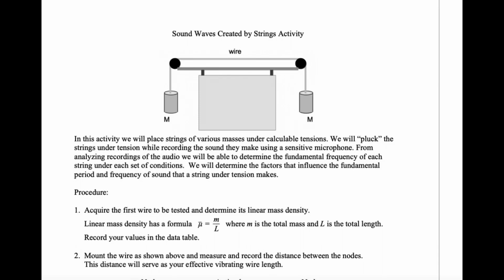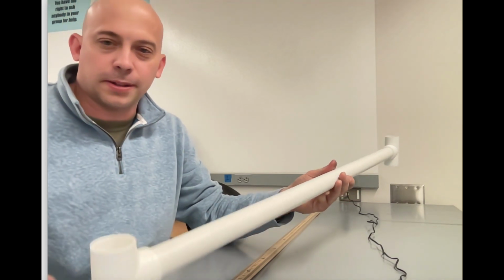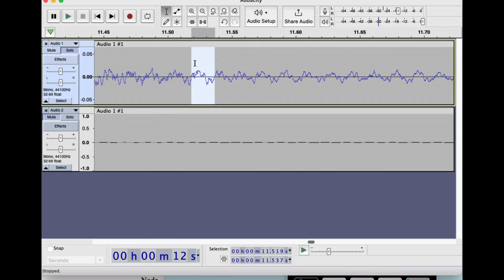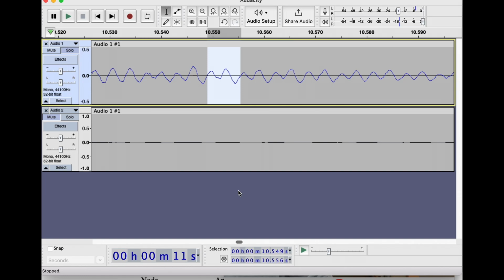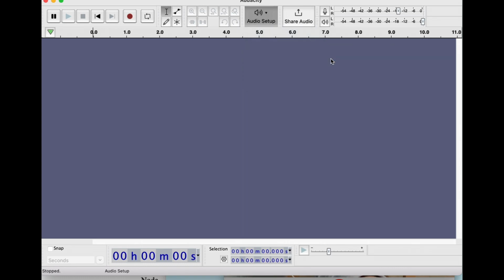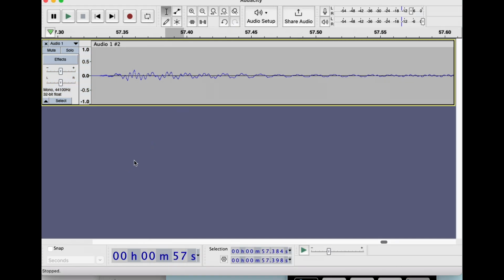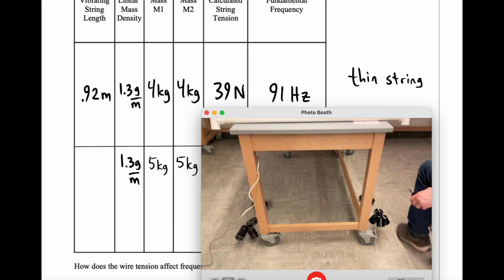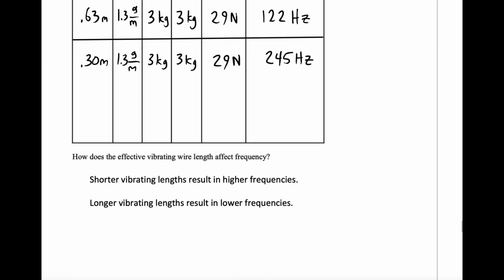PHYSICS LAB - Sounds of Strings Under Tension